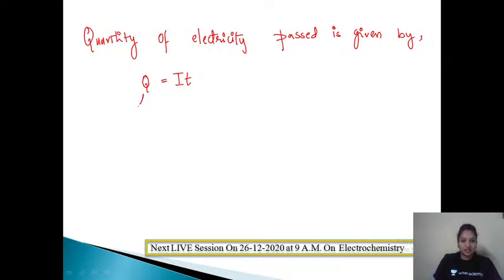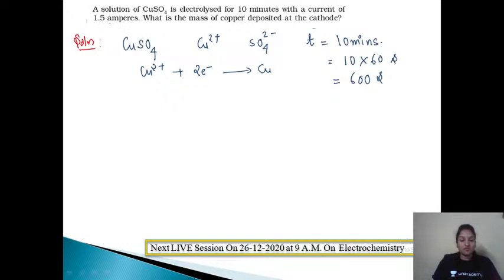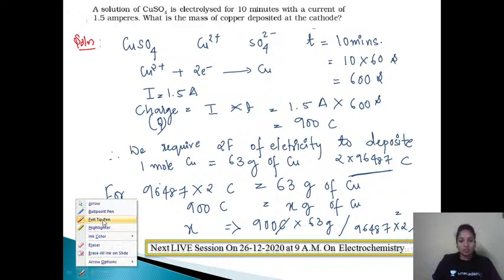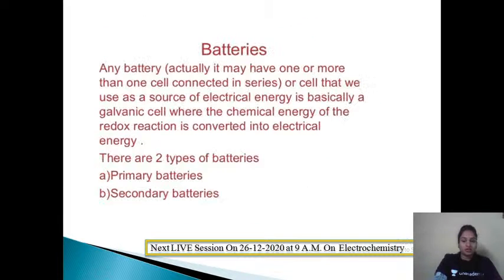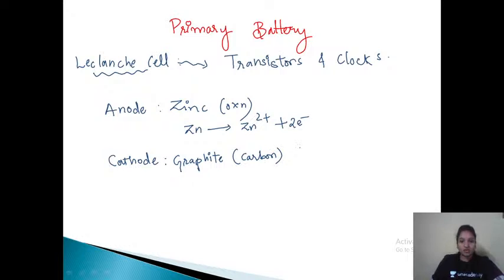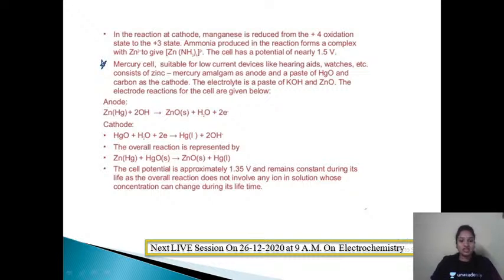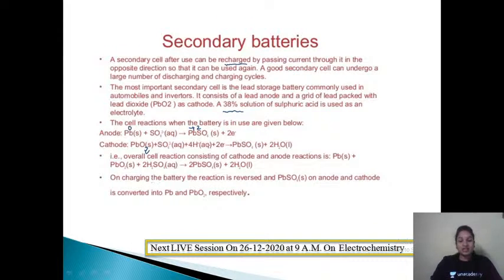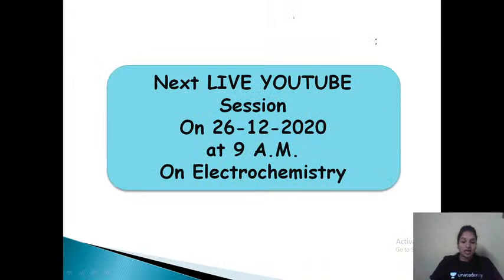Unacademy EAMCET | Conductance of Electrolytic Solutions | Chemistry | Class - 12 | Priya Ma'am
Priya Ma'am is one of the top Educators in the Unacademy EAMCET Category. She has 4 years of experience teaching Chemistry for the Students in CET & JEE Categories. In today's session, Ma'am will take you through the Important topic of Conductance of Electrolytic Solutions, which helps you to crack EAMCET 2021 & 2022. Watch the video to know all about the topic. Let's Crack EAMCET together!!

1. Learn from your favorite teachers
2. Dedicated DOUBT sessions for EAMCET 2021 & 2022
3. One Subscription, Unlimited Access to Live Online Classes and Videos
4. Real-time interaction with best-in-class teachers
5. You can ask doubts in live online classes
6. Limited students in each EAMCET Online Class
7. Download the videos & watch offline

✅For all the new learners of Unacademy, use the code ""PRKLIVE"" to get the subscription for 1 month at Rs .2250/- to get access to the premium content.